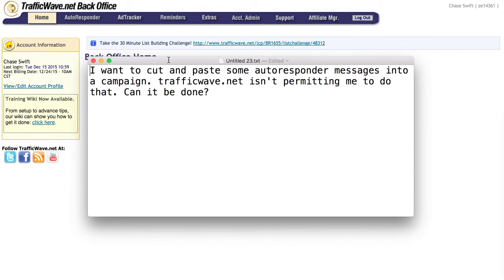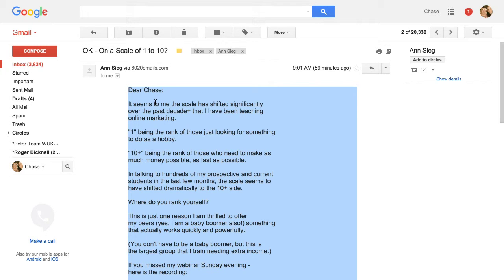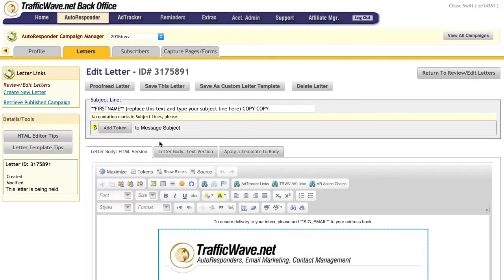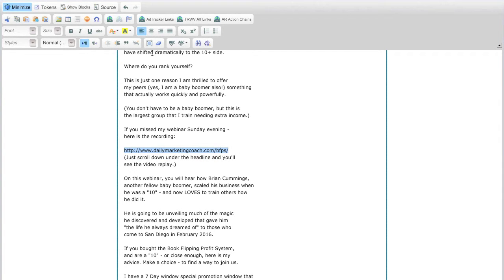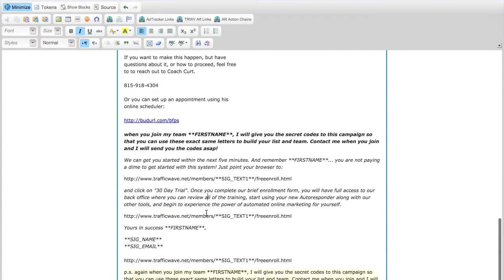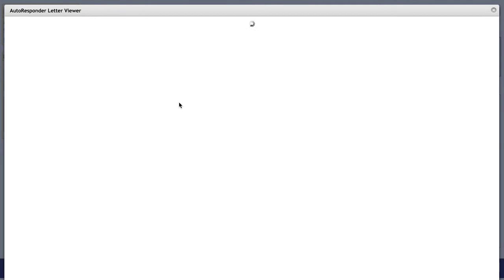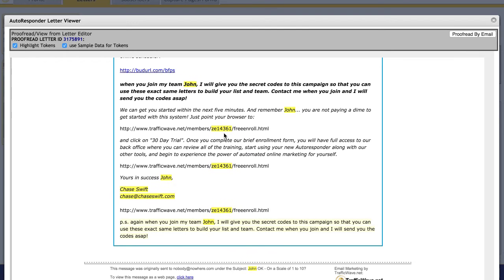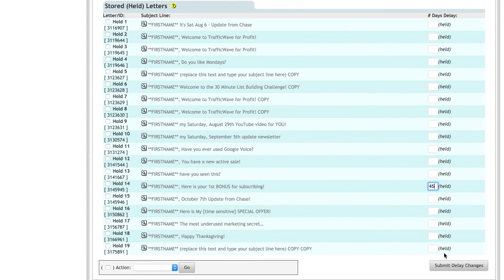How To Copy and Paste Autoresponder Messages Into TrafficWave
I had a team member ask me this question:

I want to cut and paste some autoresponder messages into a campaign. trafficwave.net isn't permitting me to do that. Can it be done?

The answer is Yes, and in this video I show anyone how to copy and paste autoresponder messages into TrafficWave.

Chase Swift
TrafficWave for Profit Founder